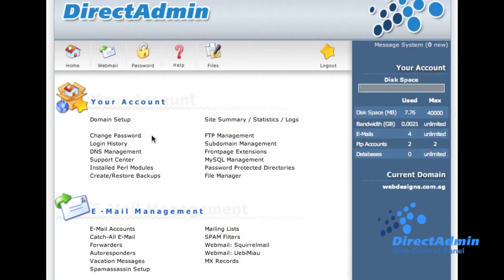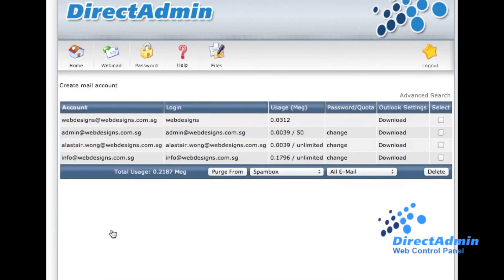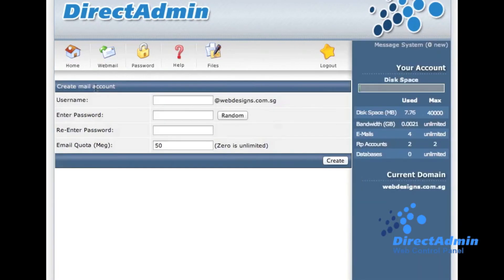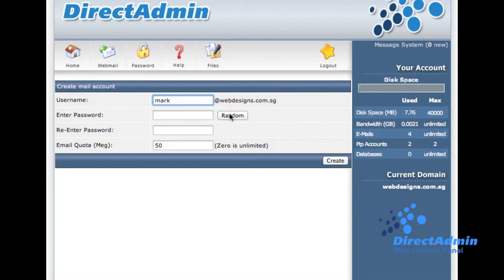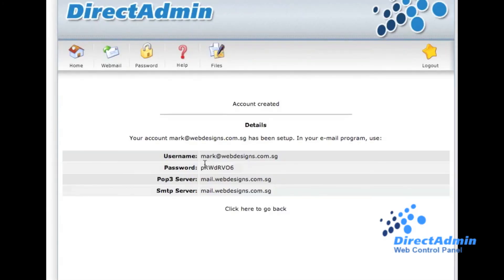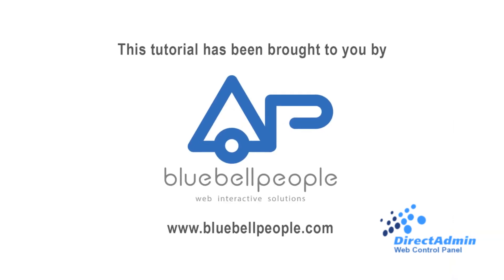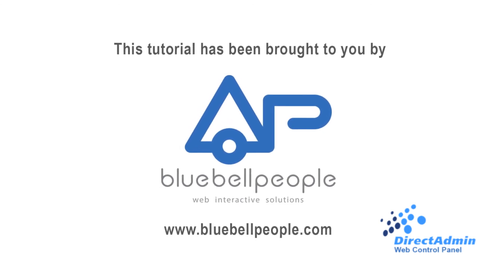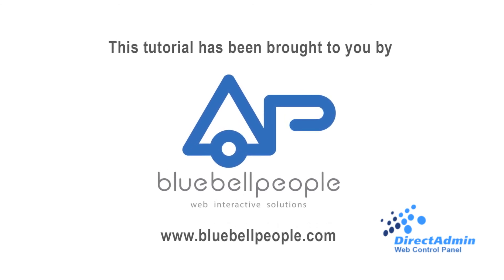Web Hosting Tutorial: How to Create a POP3 Email Account Using DirectAdmin Web Control Panel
This is a video user guide with step by step instructions to add a new POP3 email account in DirectAdmin Web Control Panel.